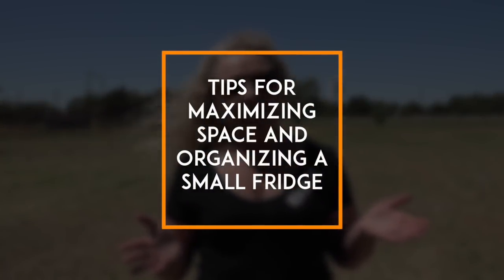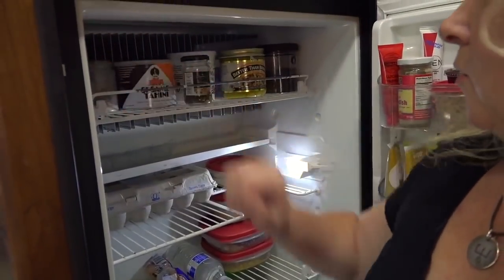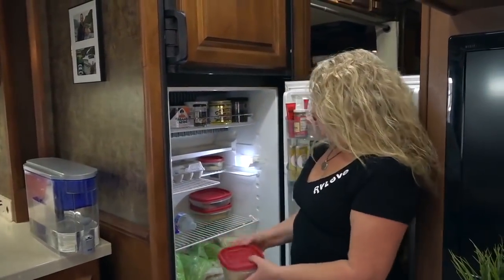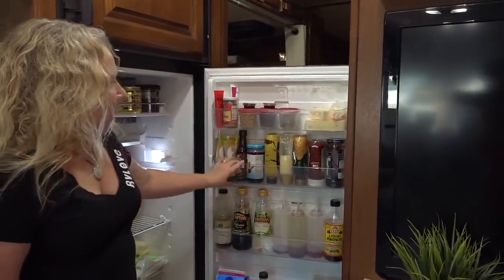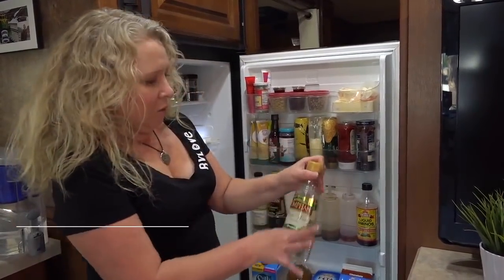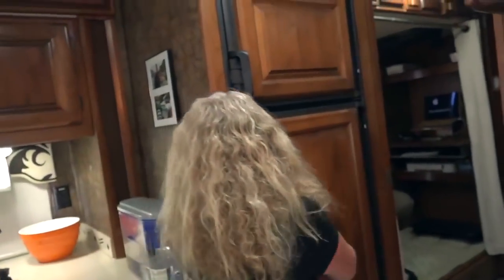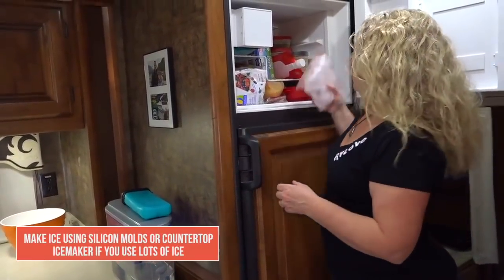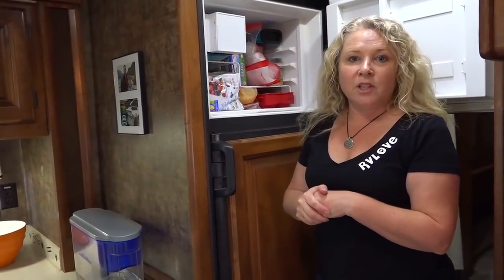How I Organize my RV Fridge | Maximizing Space and Storage | RV Living | Tiny Home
Living with a small RV fridge full time

ℹ️ About this Video:
We have an 8 cubic foot RV fridge in our motorhome and it can be quite the juggle trying to fit everything in it – especially after a big grocery shop! In this video, I share some of my tips for maximizing every inch of space and keeping things organized.